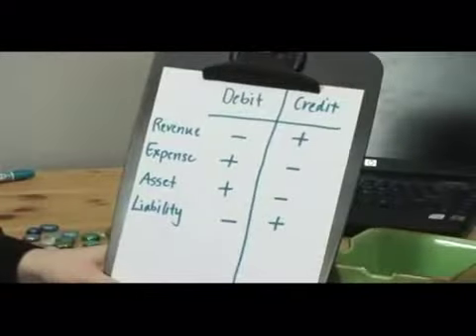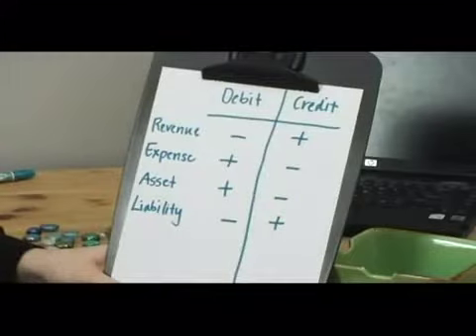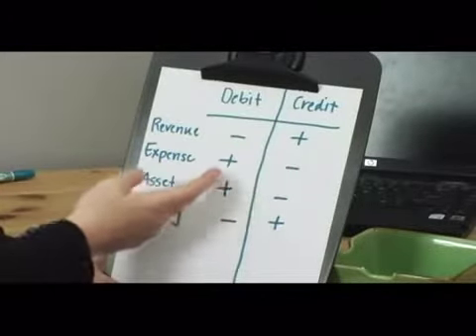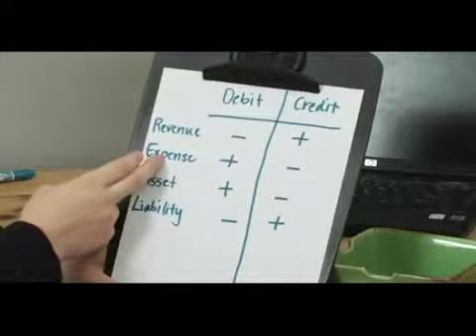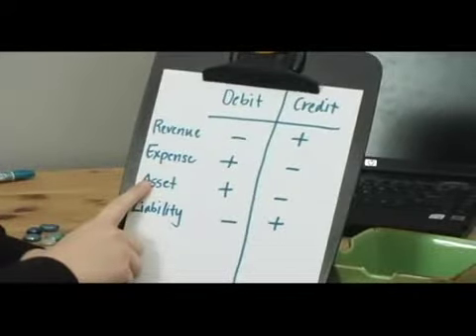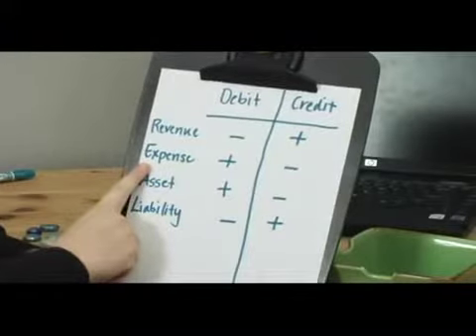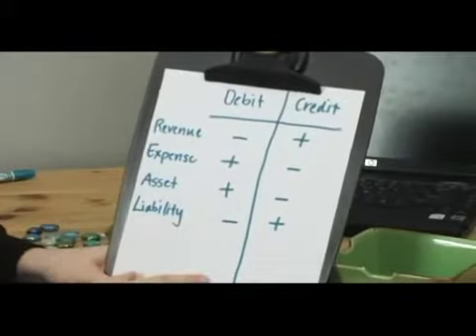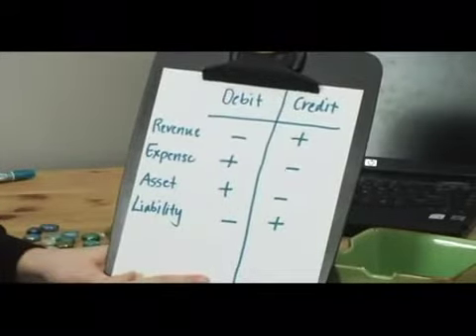G06 Become an Accountant How to Explain Debits & Credits